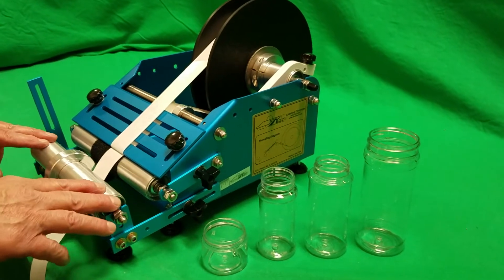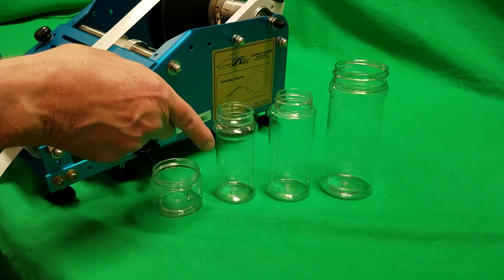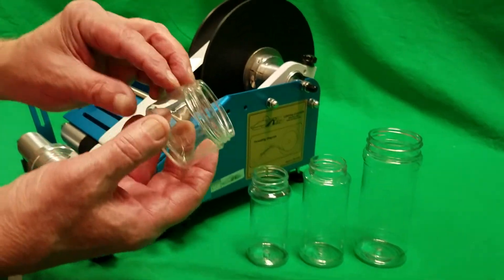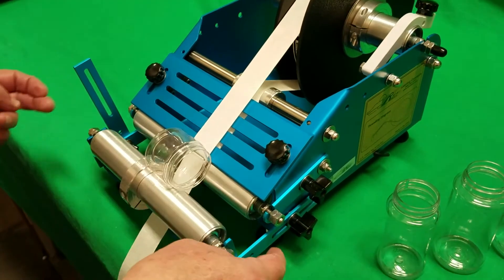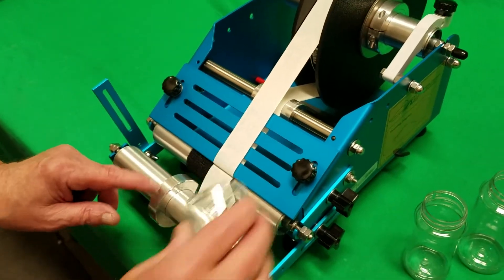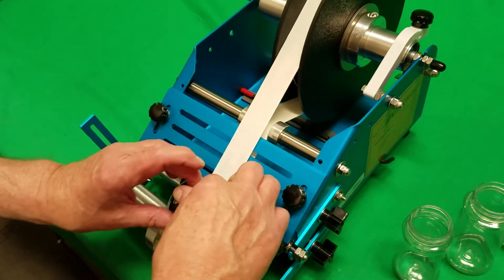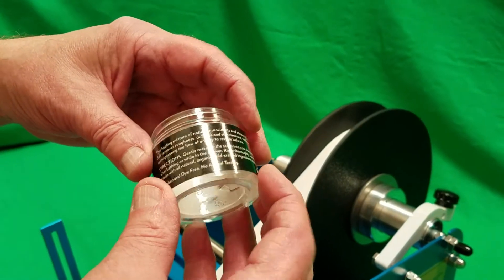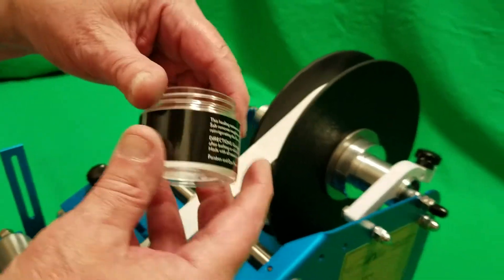Race 2300a RL-JR Small Tapered Cosmetic jar-Full wrap label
In this video, the RL-JR is demonstrating how to apply a label to this small slightly tapered jar. This same machine will easily label all the jars shown. The other jars have a slightly indented label panel
so we have customized a roller to accommodate for this and allow the labels to be applied with
spot-on perfection.

For more information please visit us on the web or email Marc Moore

MADE in the USA    US Patent No. 6,533,015